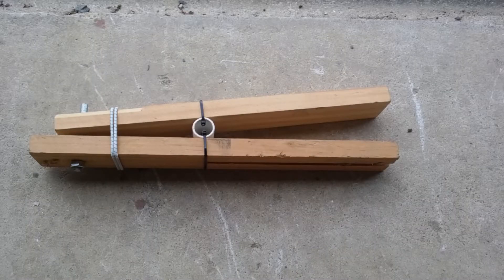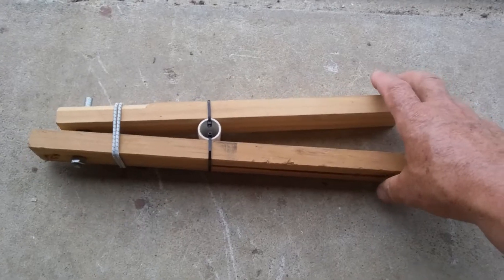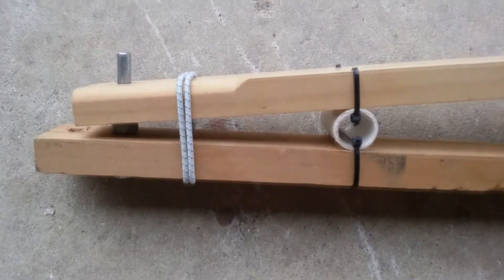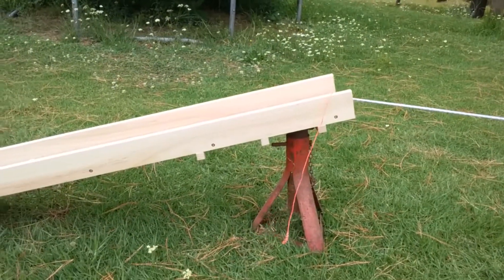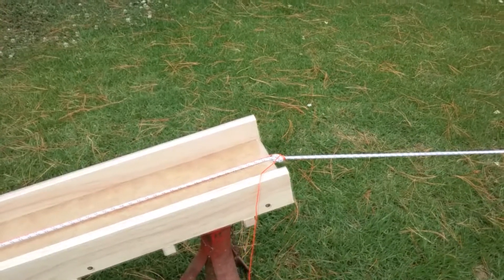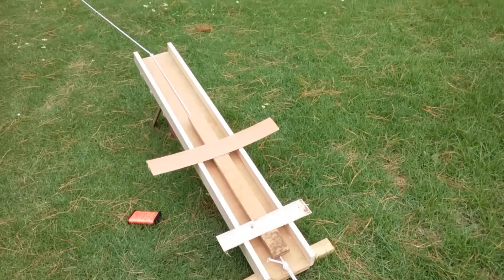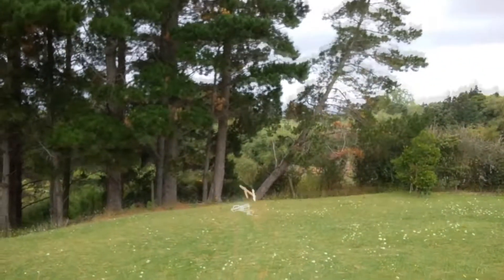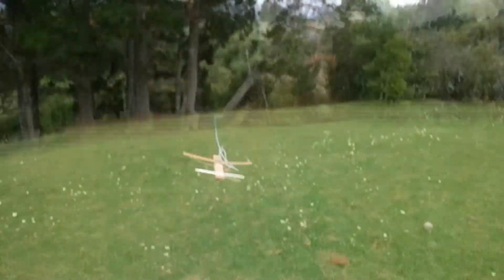Bungee RC Airplane Launcher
Decided to build a launcher so I could fly my AXN FPV without needing someone to land and launch for me.
My spotter is not capable of hand launching my plane.
I have a problem with launching normally then putting the goggles on.
I have yet to test this on an actual airplane but that will come as soon as the weather allows.
I also have a wing which I am hopeless at launching so this should help with that too.

Link to flight tests.